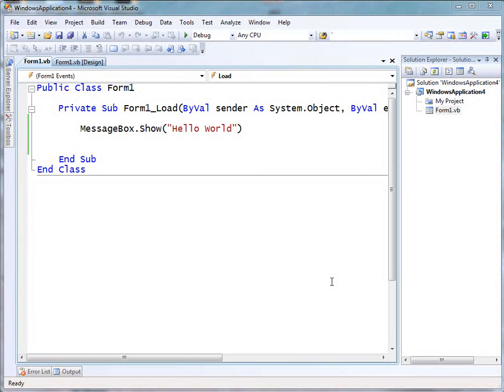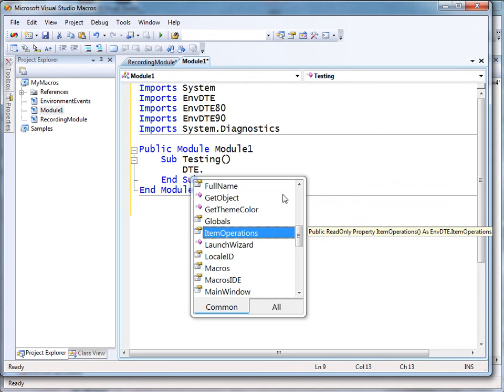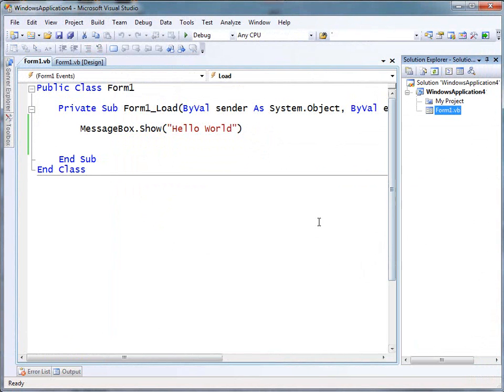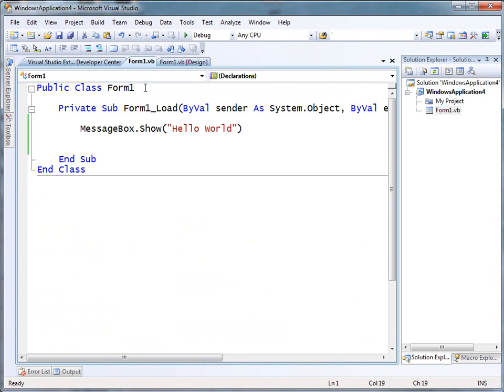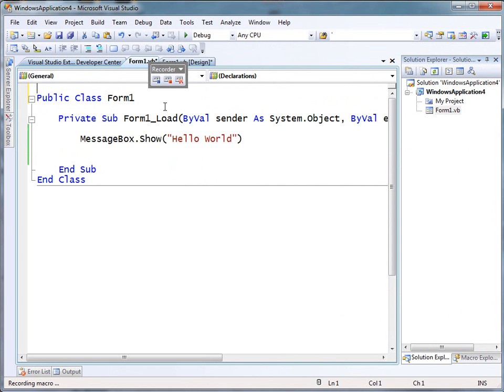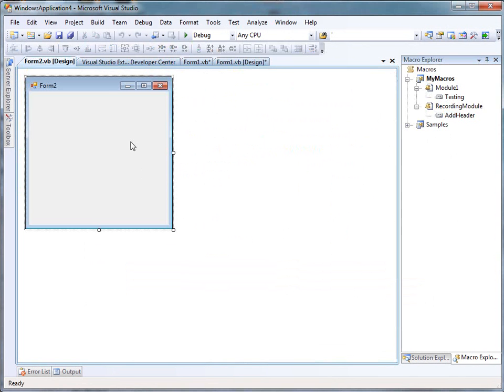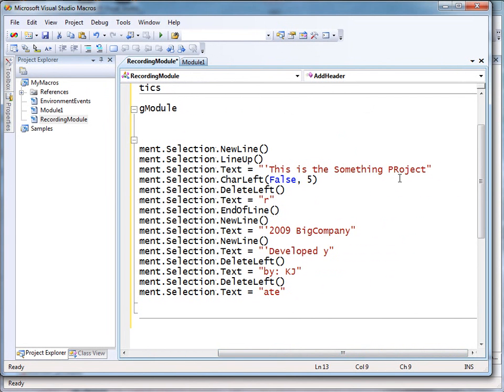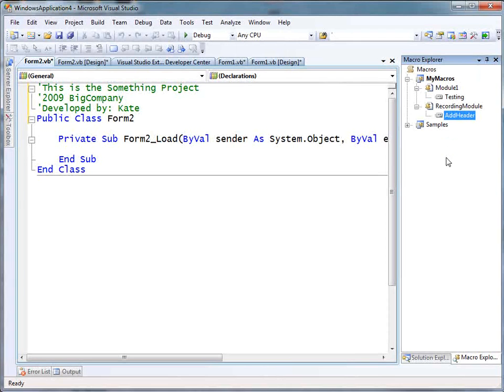B-2a.wmv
Demo 2 (Macros) for "Boosting Developer Productivity by Writing Extensions to Visual Studio" This video is to help those preparing to present the talk.